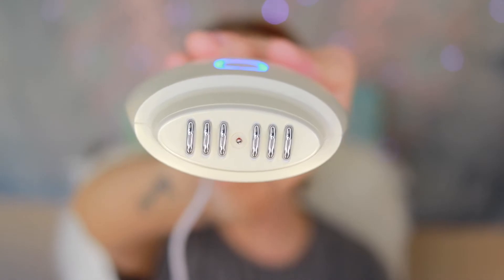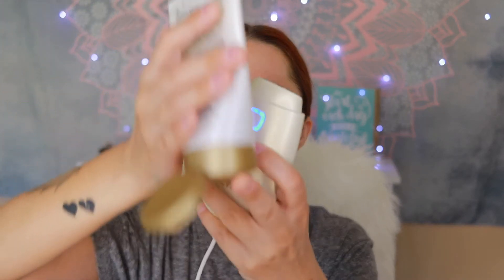NEWA / RADIO FREQUENCY SKIN TIGHTENING / with DEMO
I am trying out the NEWA Radio Frequency Skin Tightening Device and it has been two weeks since I have started. The trial period is for one month, doing it five times a week and then I will be switching to doing it twice a week. I will be doing a review video with pics but until then I wanted to let you know about this device and show you how to use it! If you feel like your skin has gotten thin and that you would like to thicken it up and build collagen that you may have you lost or that you would like to prevent from losing, then please watch to find out more about this device! It is supposed to be good for saggy skin and wrinkles as well!

Newa Gel for Delicate Skin

*Don't forget to hit the 'BELL' icon so you know first when I upload new videos!*

Equipment Used to Film this Video:
Canon T8i Kit
Canon T8i Body only
Canon Lens 24mm f2.8 STM
Rode Mic
Mic Deadcat
Ring Light

FTC: My Youtube channel is 100% my own opinion. You are free to use the link or not as you choose. But if you do use my links, I appreciate your support!!!